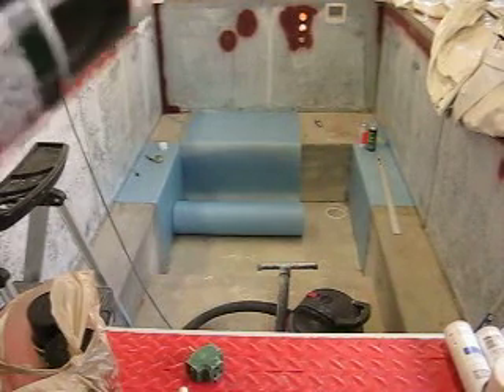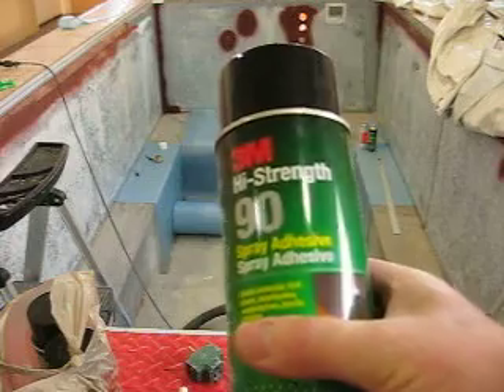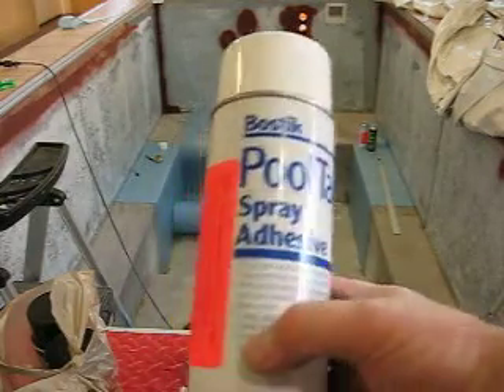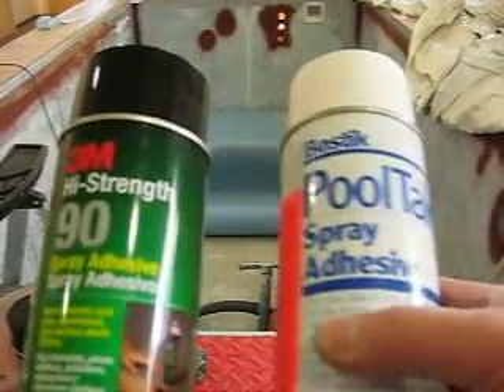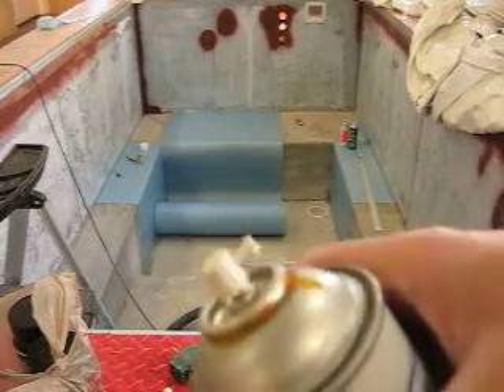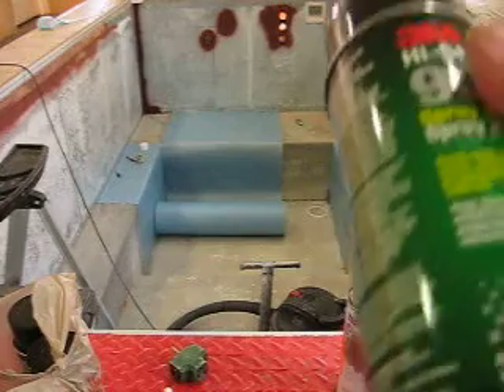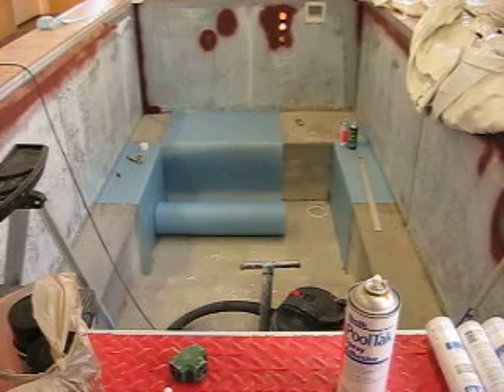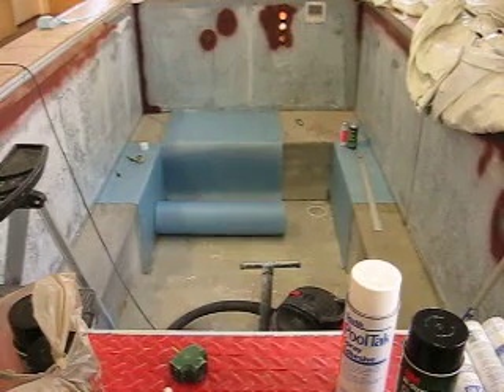Endless Pool "Bottom insulator blanket" & Energy Savings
I am Insulating the bottom of my Endless Pool with a foam insulator and Space Blanket to reflect the heat back into the pool to conserve the energy that would otherwise be lost. This is only about 50% effective. 3 Videos.